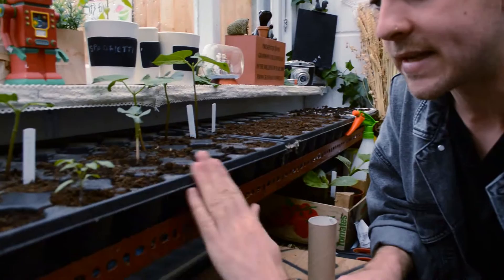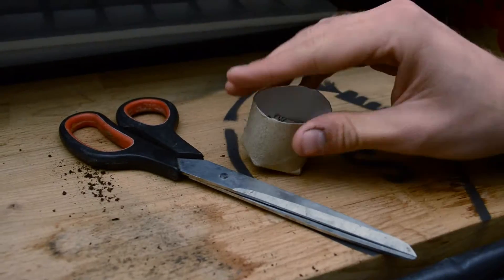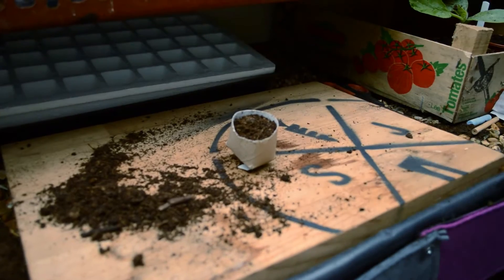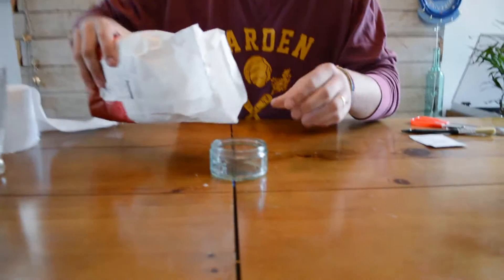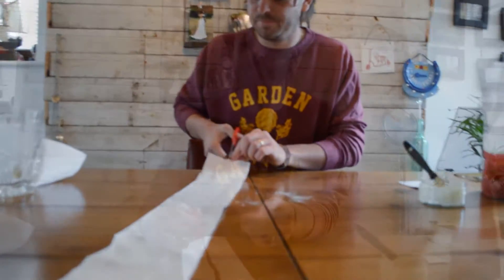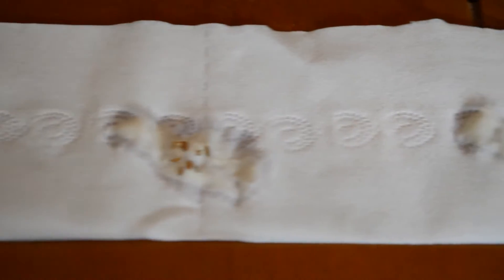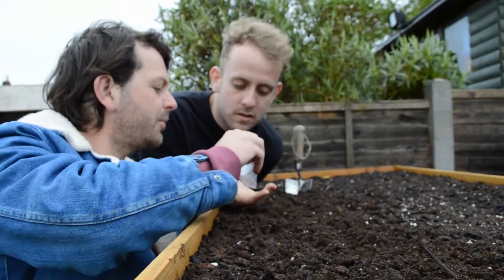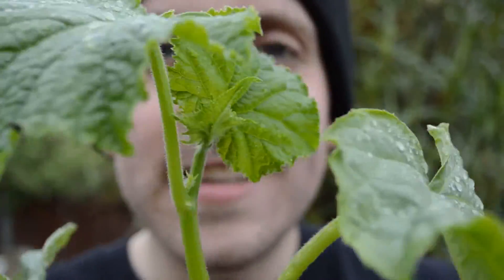From Seed To Sunset Episode 2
Blue Peter Skinny Jean Gardeners demonstrating how to sow your seeds with creative recycled inventions. They also show you how to plant your seedlings out into your VegTrug. Its a great insight for gardening beginners and to inspire young gardeners.